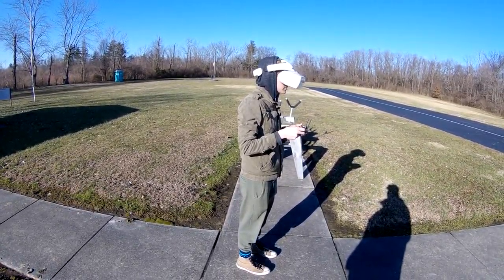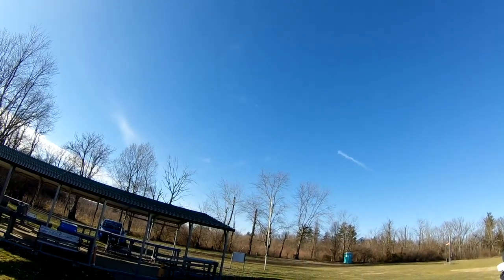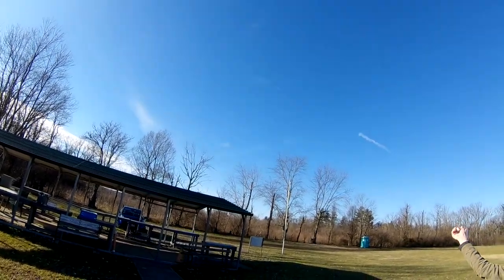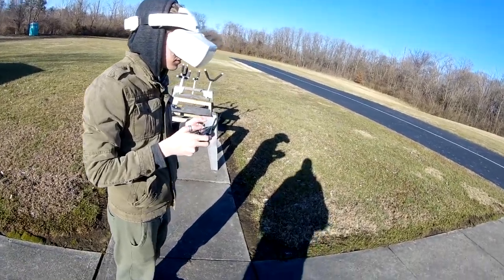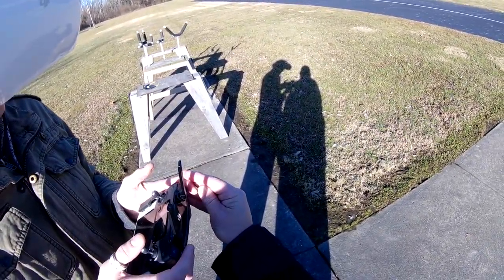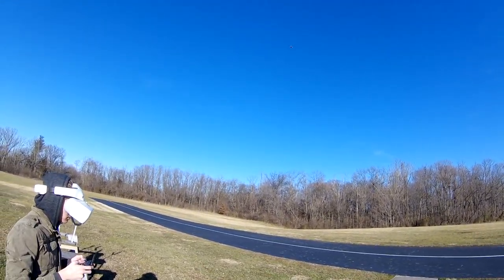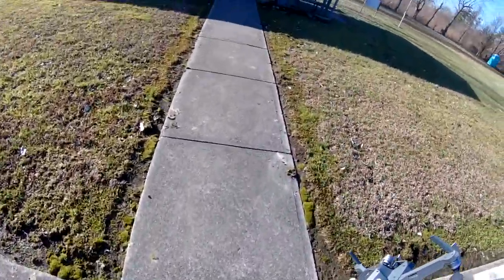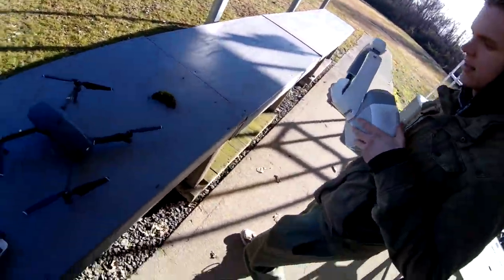Teaching my son to fly my Mavic Pro - Part 3